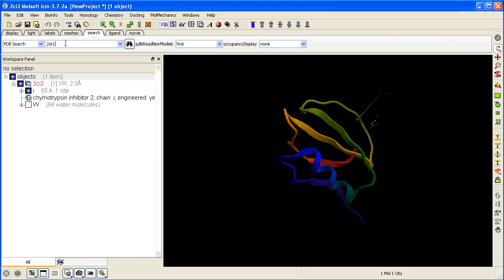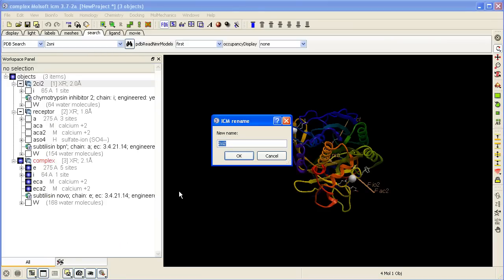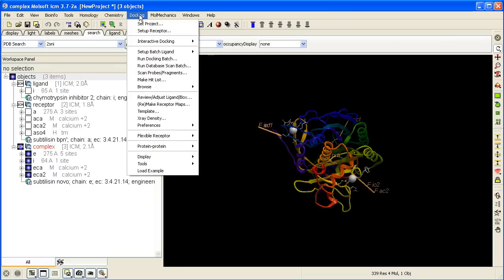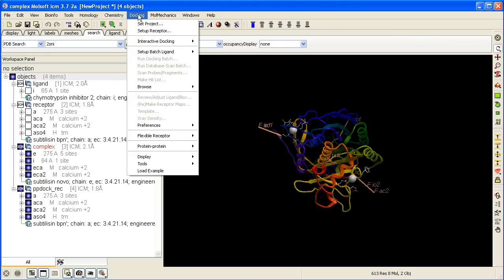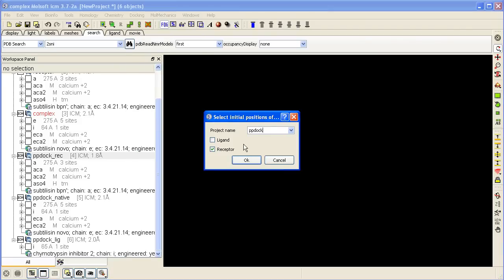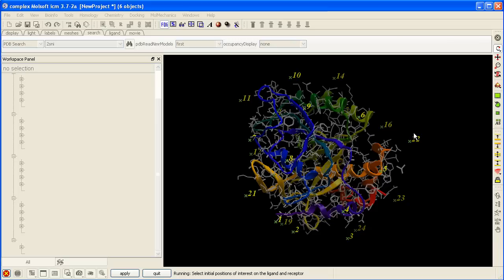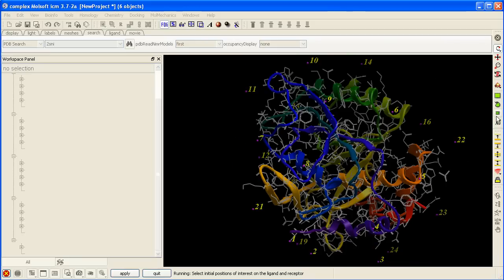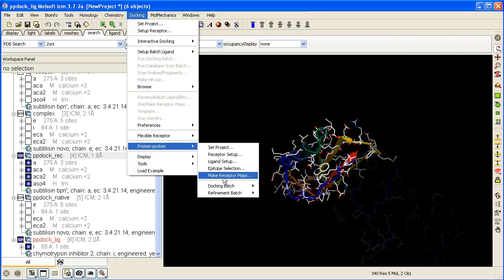protein-protein docking - part one